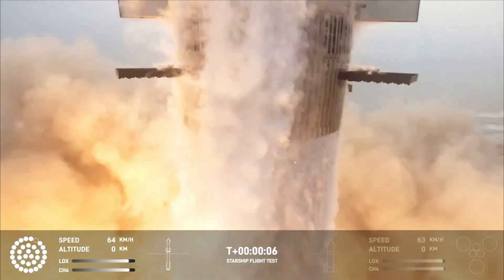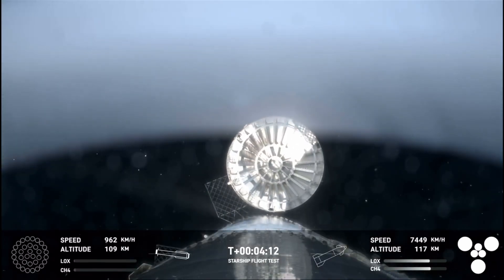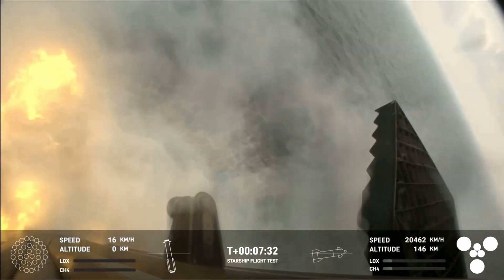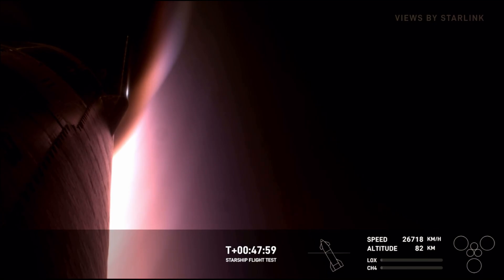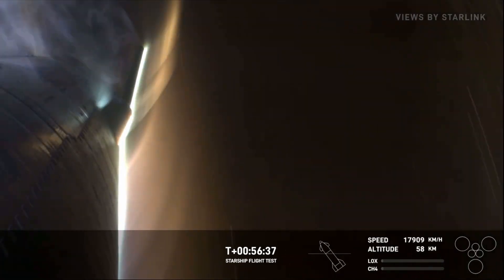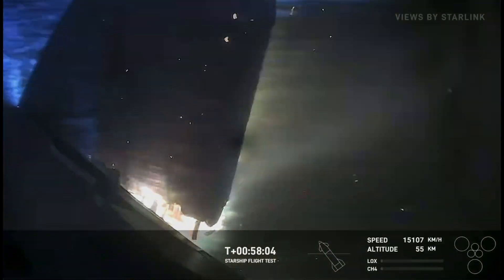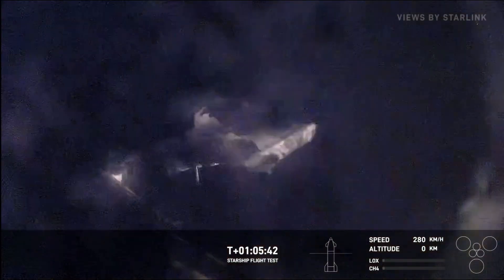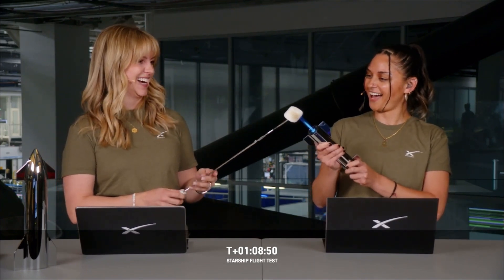Starship IFT-4 Highlights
SpaceX's Starship IFT-4 took place on June 6, 2024. In this test launch, the first stage Super Heavy Booster landed safely, and the second stage Starship withstood several extreme conditions and landed safely.